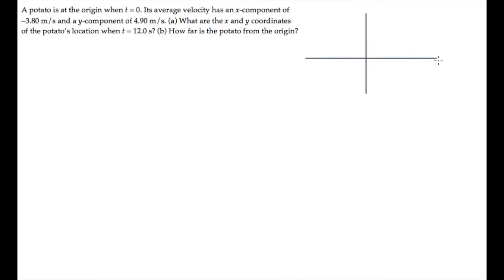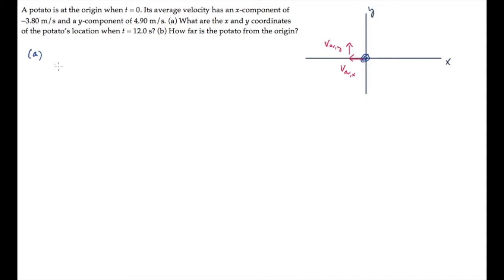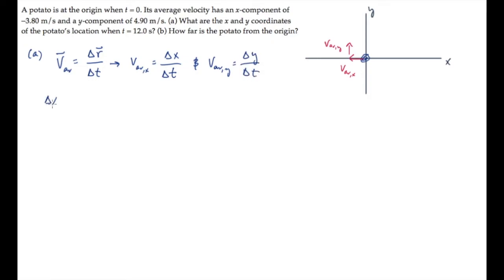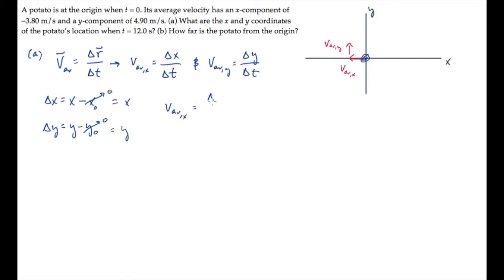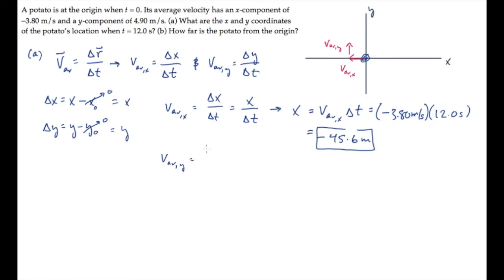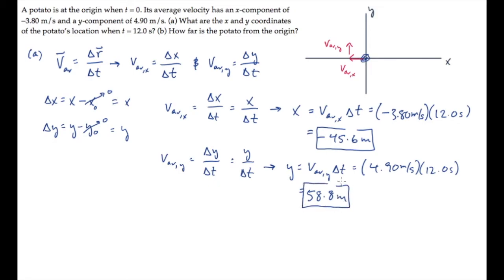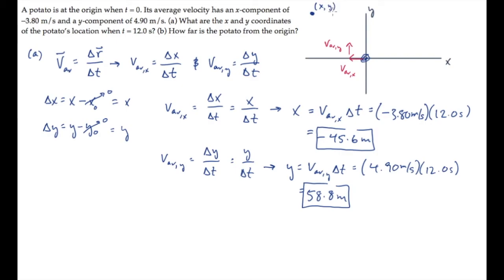2D Motion: Average Velocity. Level 1, Example 1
2D Motion: Average Velocity. Level 1, Example 1

A potato is at the origin when t = 0. Its average velocity has an x-component of −3.80 m/s and a y-component of 4.90 m/s. (a) What are the x and y coordinates of the potato’s location when t = 12.0 s? (b) How far is the potato from the origin?